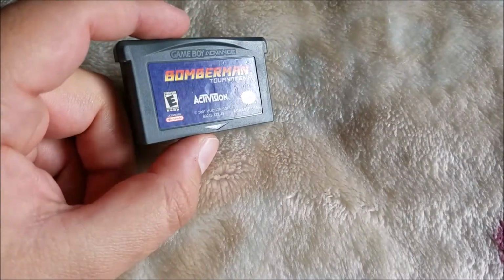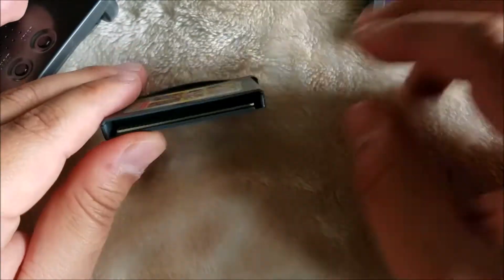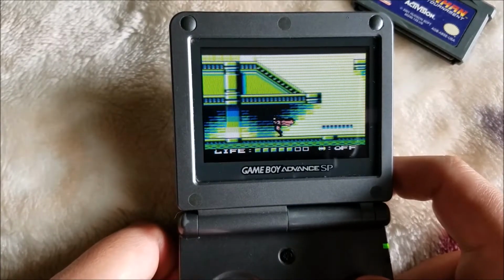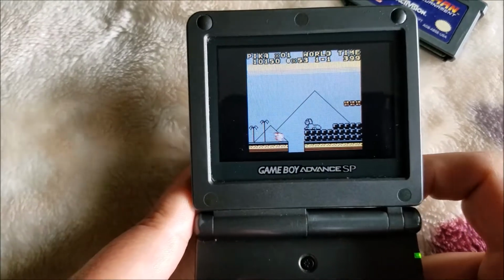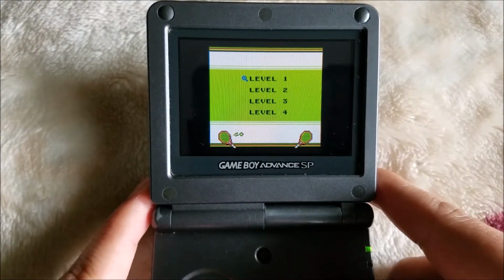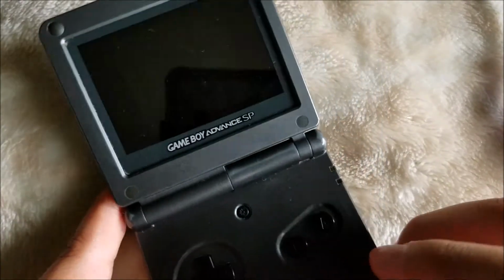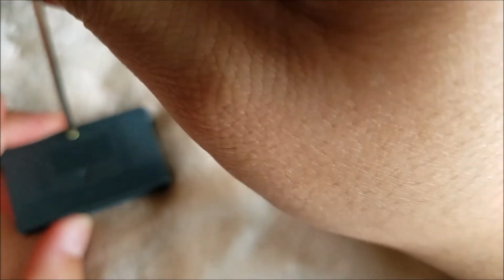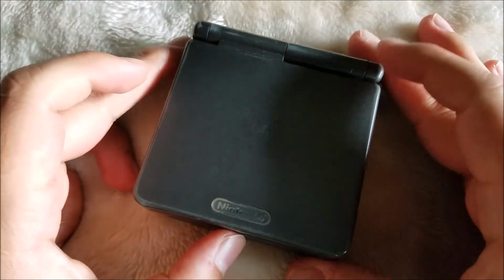98 in 1 Game Boy Multicart Review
Here is another video game review video. In this case, it's none other than the 98 in 1 multicart for the Game Boy... or is it? Find out more in the video.